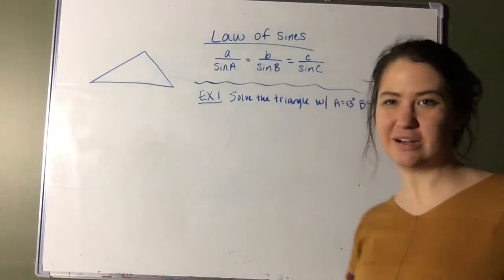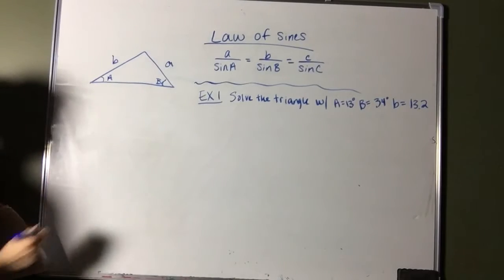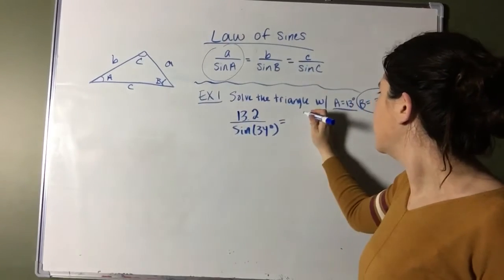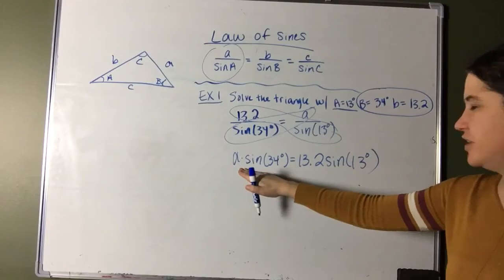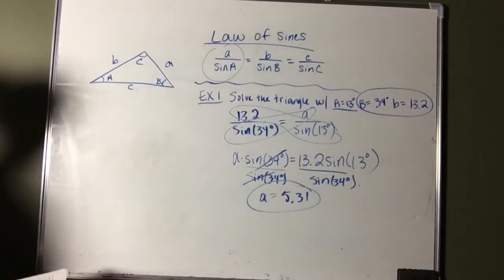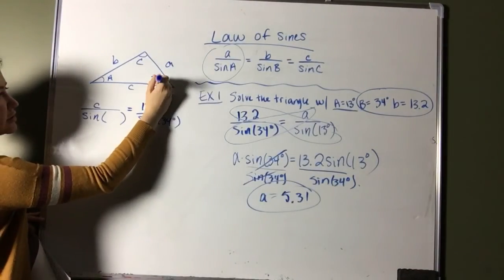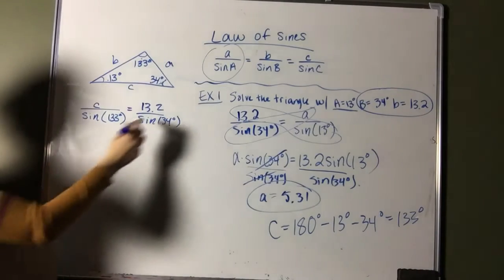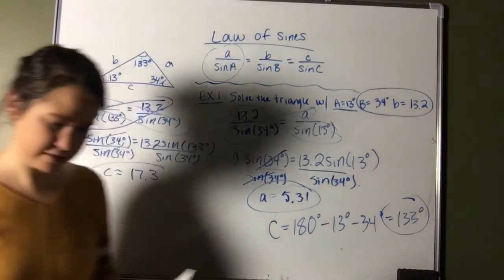Law of Sines- 2 Angles and 1 Side